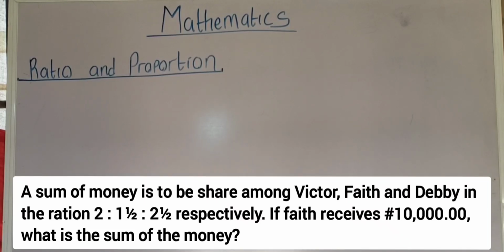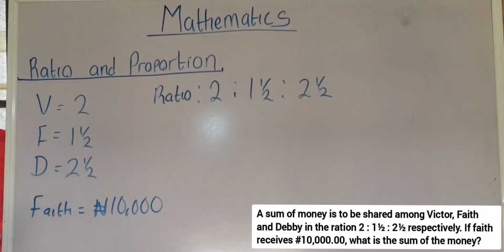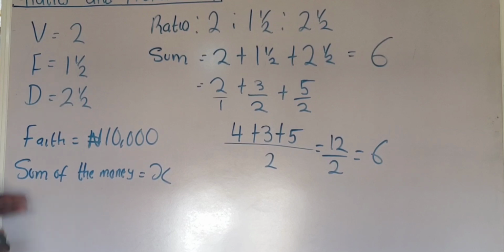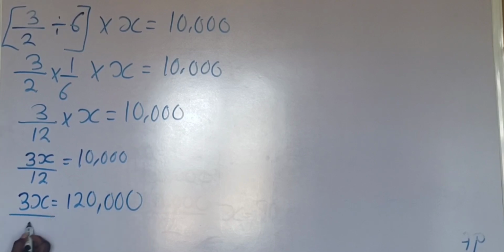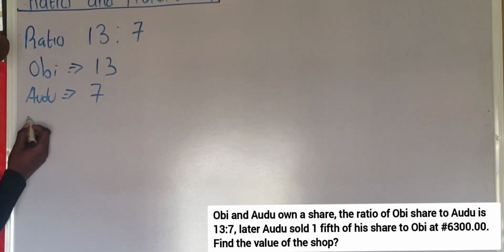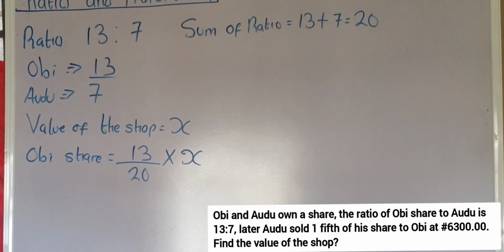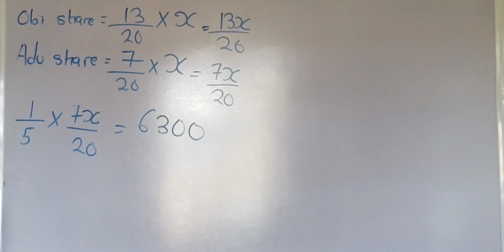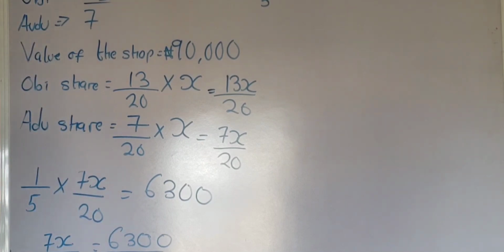Ratio and Proportion| Word Problem Mathematics| Ratio and Proportion 4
In this video, I solved series of example on Ration and Proportion step by step.